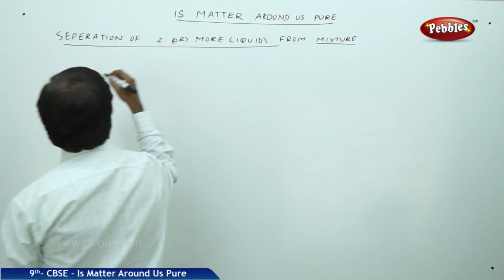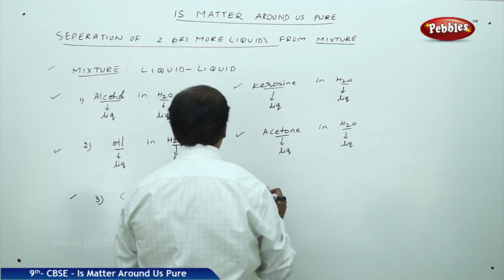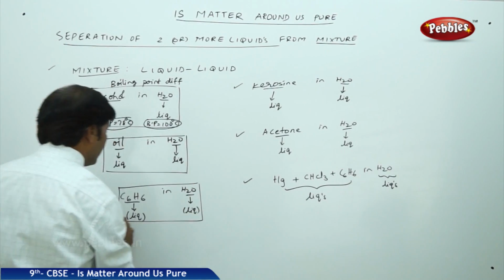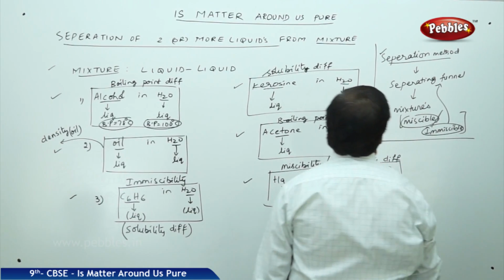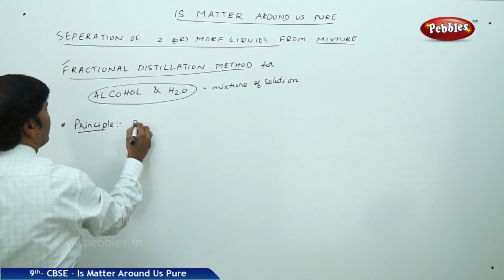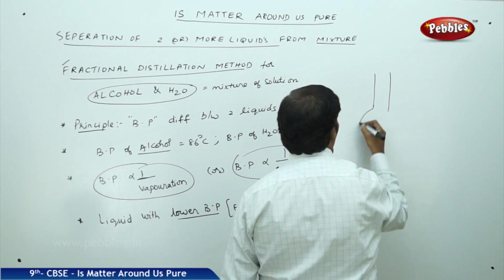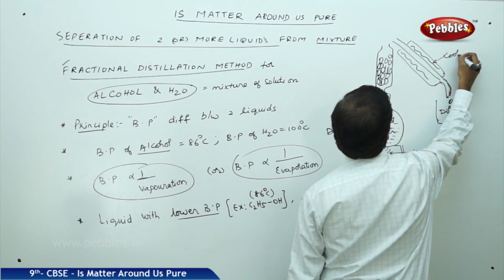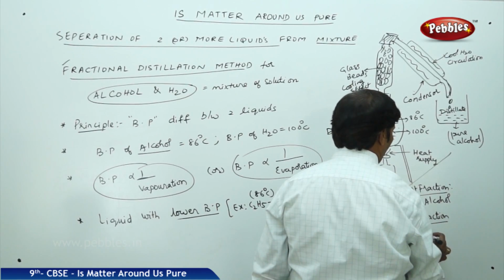Separation of two liquids| Is matter around us Pure | Class 9 Chemistry | CBSE Syllabus | NCERT